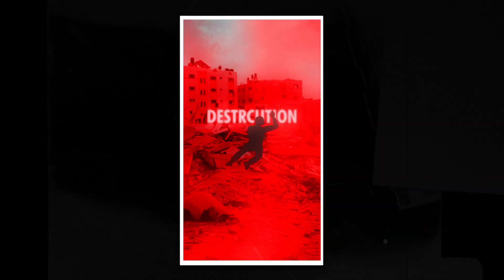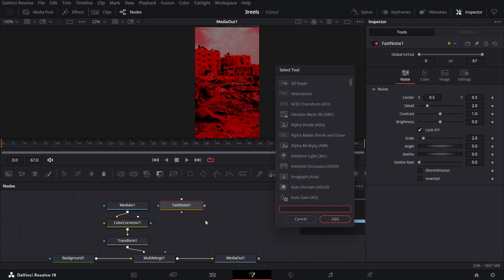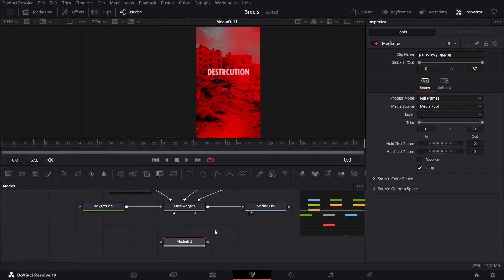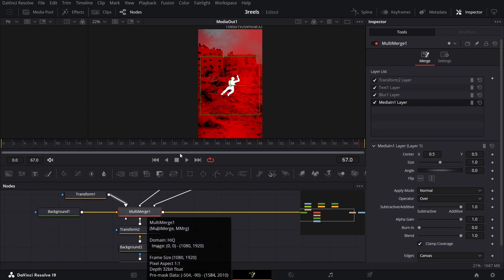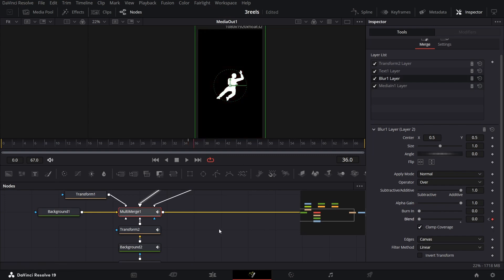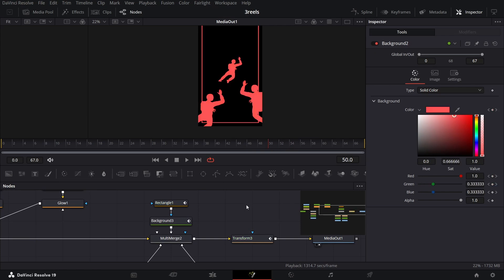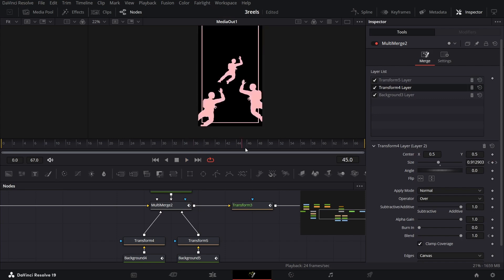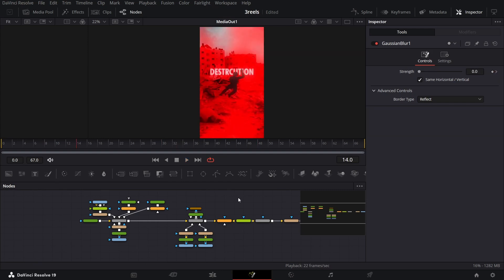DaVinci Resolve Viral Reels Editing Tutorial in Fusion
Want to make your Reels go viral? In this DaVinci Resolve Fusion tutorial, I’ll teach you how to create stunning, high-impact edits designed to stop the scroll and get your content noticed. Learn how to harness the power of Fusion to add dynamic motion graphics, transitions, and effects that will make your Reels and Shorts pop!

By the end of this tutorial, you'll be able to create viral-worthy Reels using Fusion in DaVinci Resolve that are sure to capture attention and engagement.